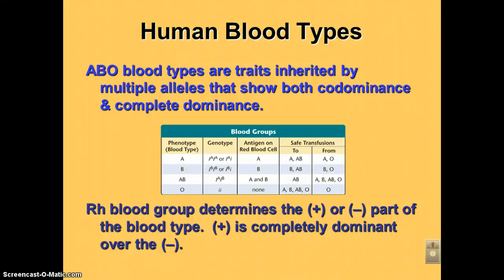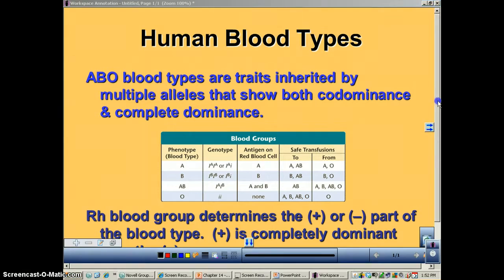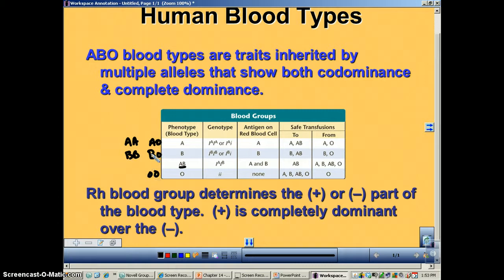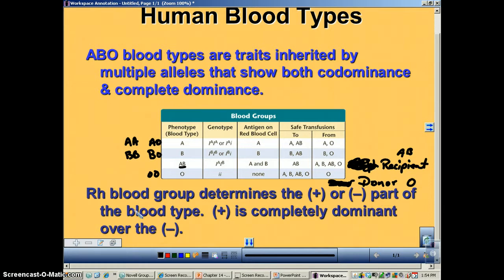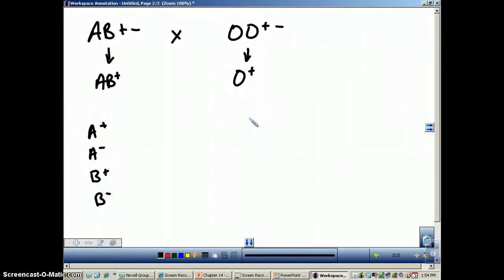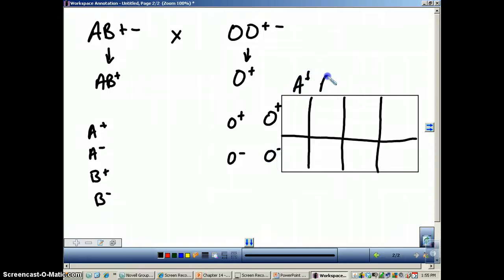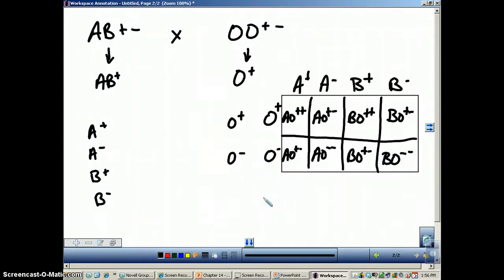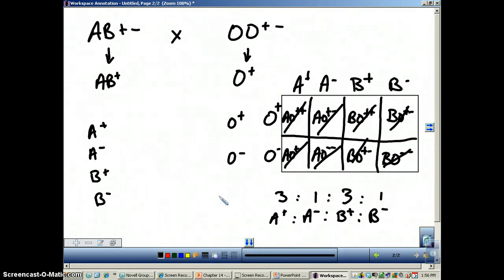Chapter 14 Podcast 4: ABO Blood Types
This podcast will cover a sample problem that deals with the ABO alleles & the +/- Rh factors.